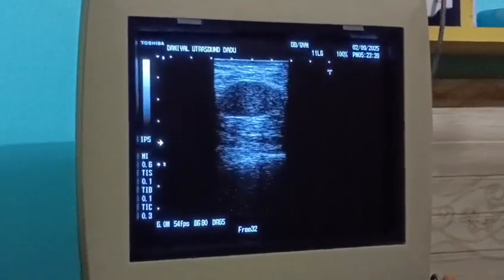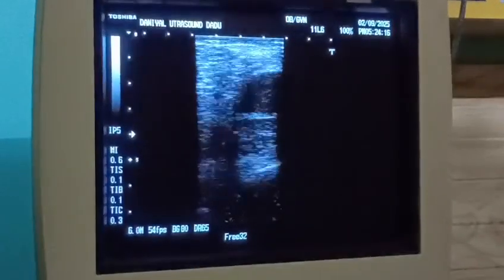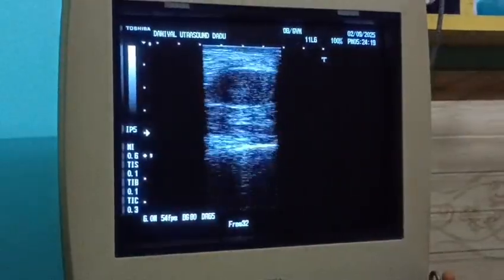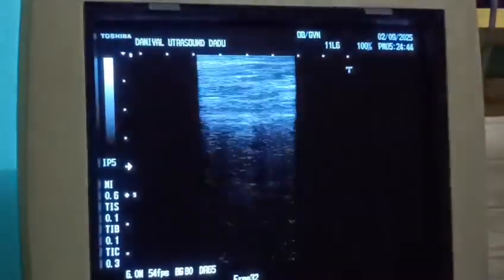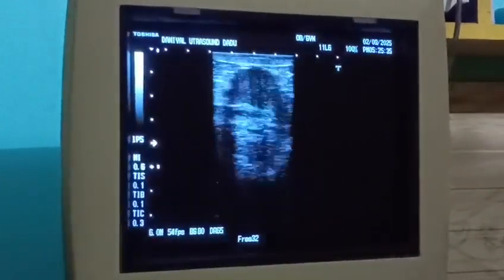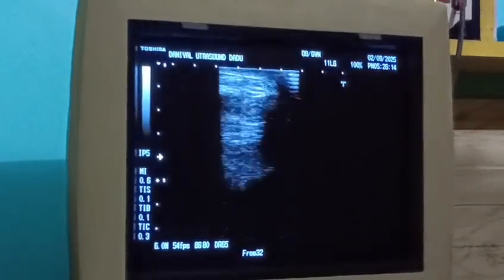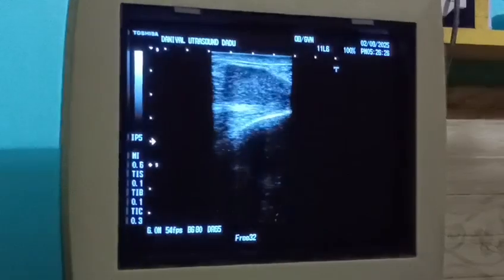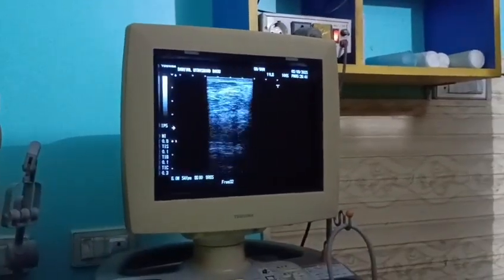Hernia | Omental | Inguino-Scrotal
The herniated contents appear predominantly echogenic, consistent with omental fat, without evidence of bowel loops.
No peristaltic activity is noted within the herniated structure.